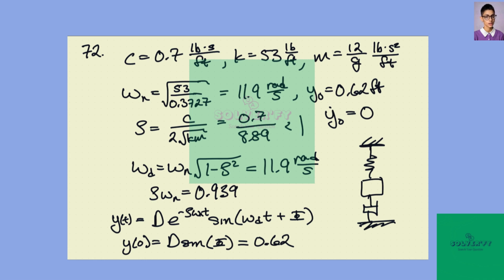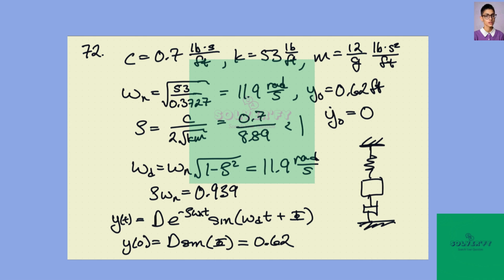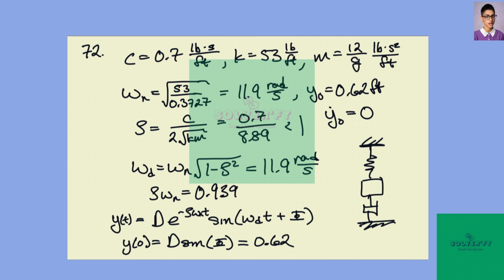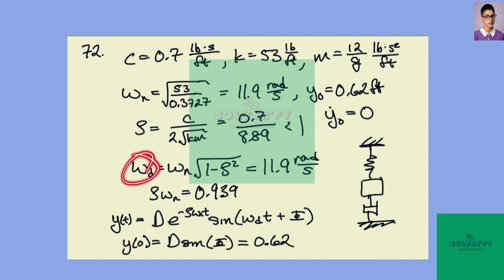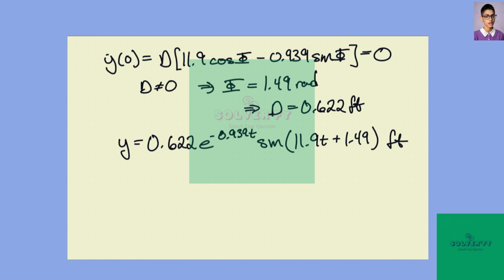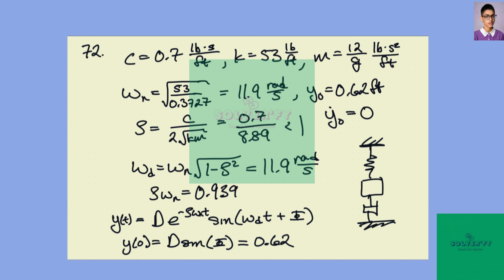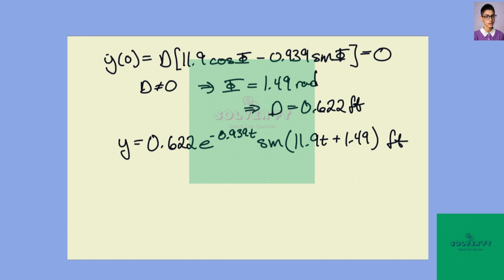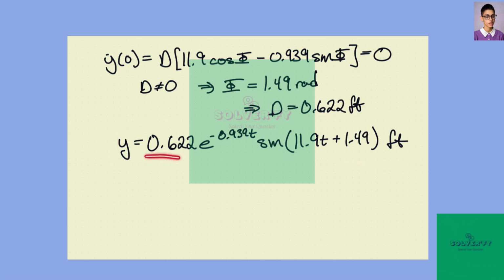[Engineering] The block, having a weight of 12 lb, is immersed in a liquid such that the damping for